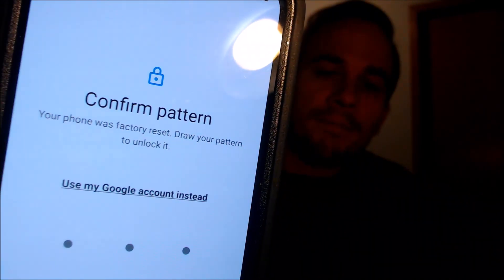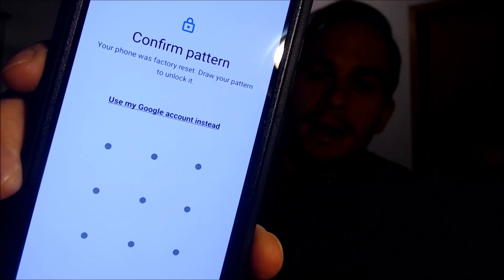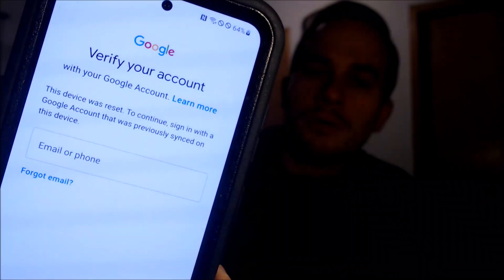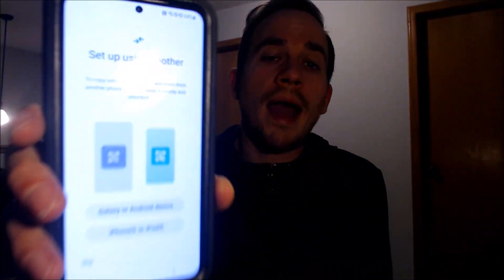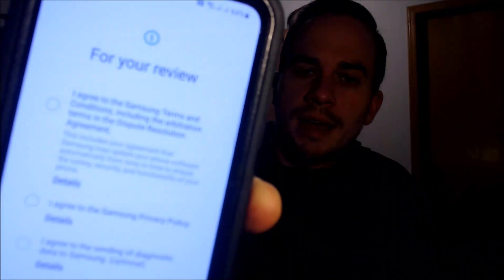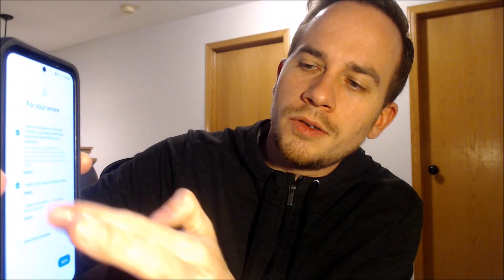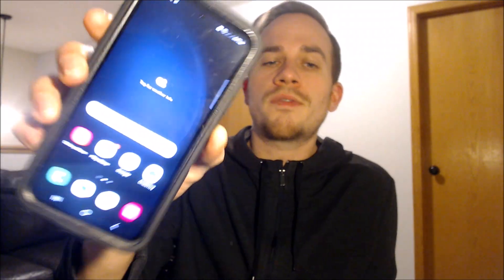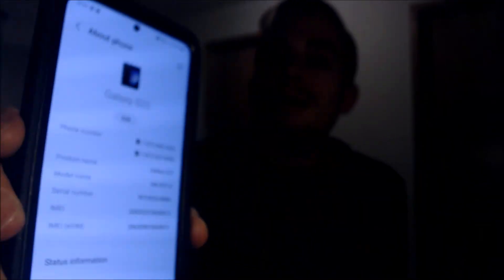Delete / Bypass / Remove Google Account Lock (FRP) on Samsung Galaxy S23 SM-S911U!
Video showing a Google Account Lock (FRP) successfully being bypassed/removed on a Samsung Galaxy S23 (model number SM-S911U). Google includes this security feature with all devices on Android 5.1 and up so that when a device is reset without first removing the Google account, the device is locked to the previous owner's account. This process that we do to the device allows a bypass of the screen that asks for the Google account of the previous user. And this can also be done for other models of the S23, such as:

SM-S911B
SM-S911N
SM-S911U1
SM-S911W
SM-S9110